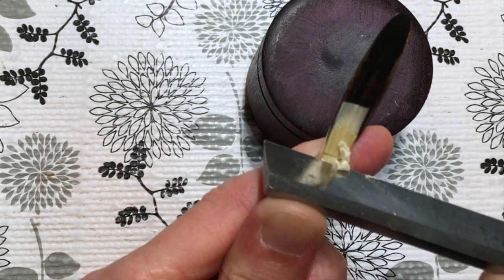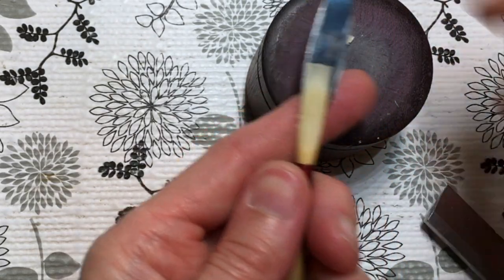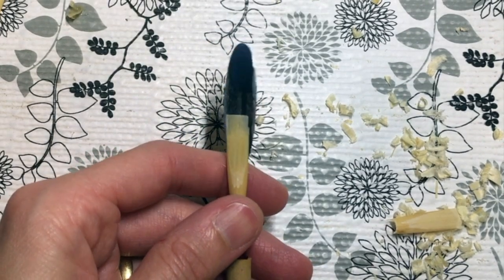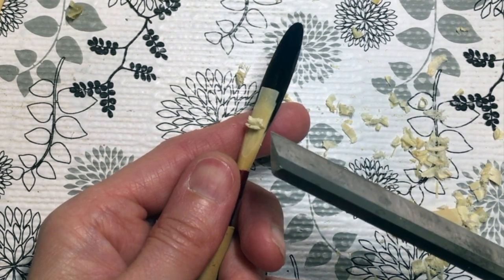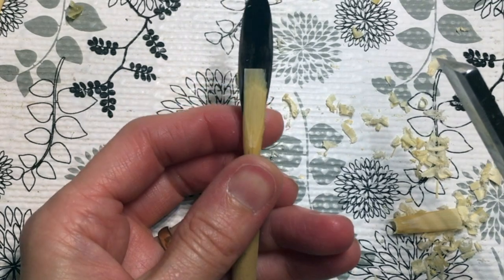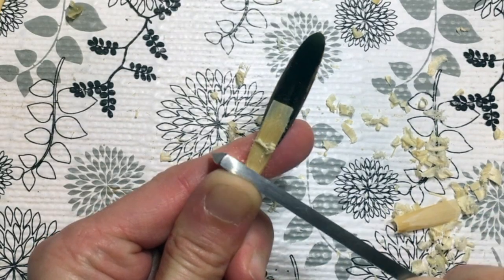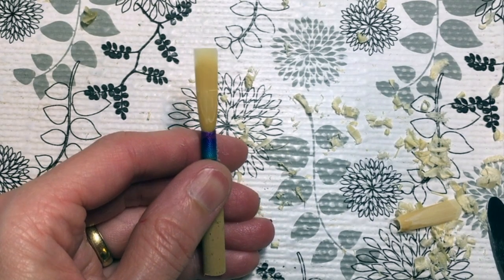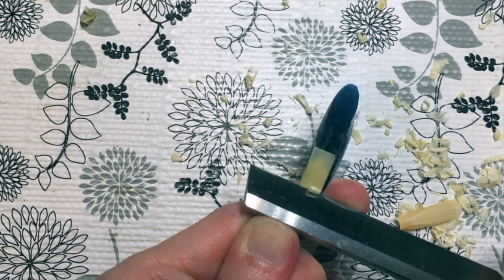Five Minute Reedmaker: The Windows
Do you scrape in the windows just as an afterthought? Just because someone told you to? Do you know how to get the most bang for your buck when you work there?  The Five Minute Reedmaker discusses the windows of the reed.